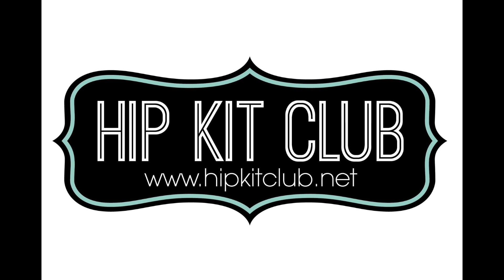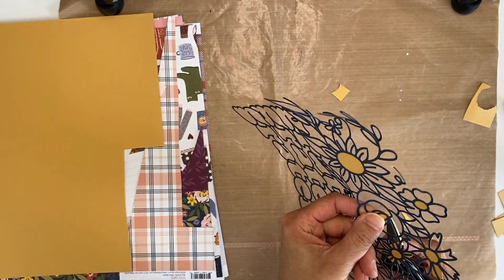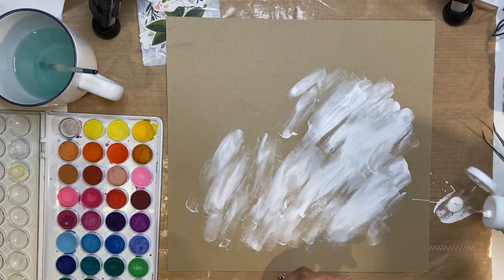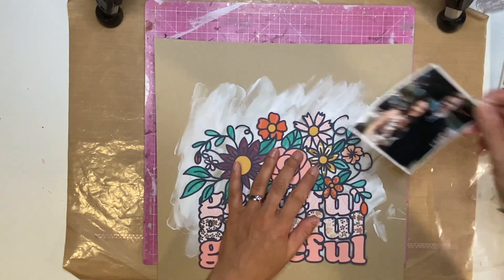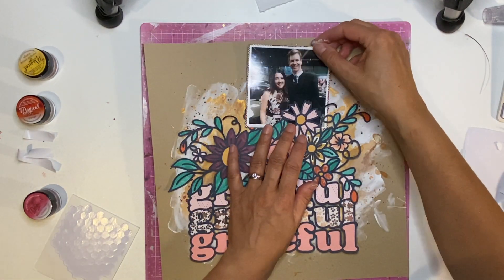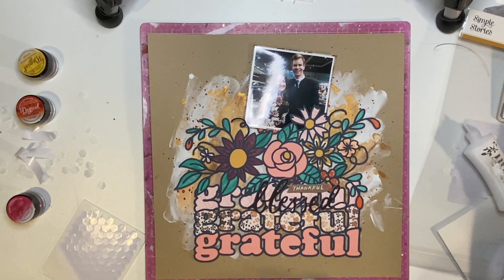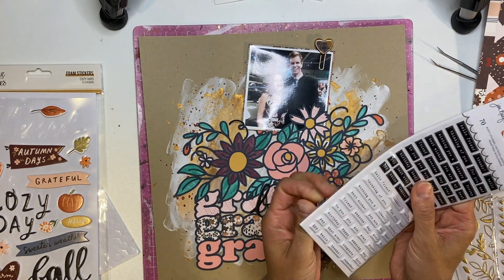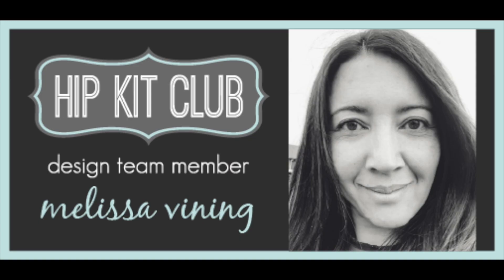CUT FILE TUESDAY | with Melissa Vining | Featuring our October 2020 Kits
My layout incorporates a cut file with the assignment of creating a clever title. I used the gorgeous October 2020 Hip Kits, and I utilised products from all of the kits.

Make sure you become a subscriber so you don't miss out on these beautiful kits each month!!  Links are listed below.